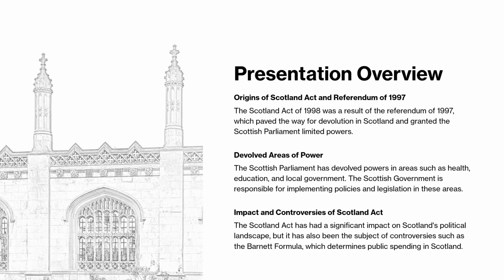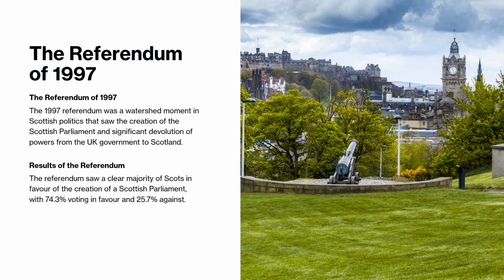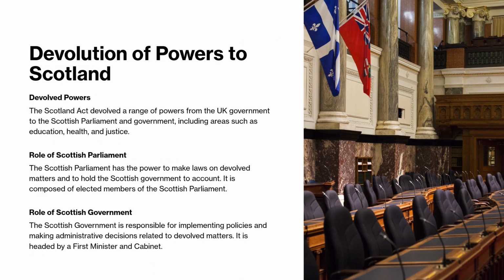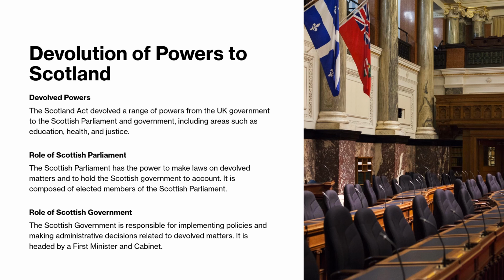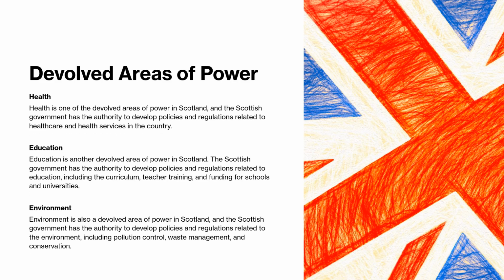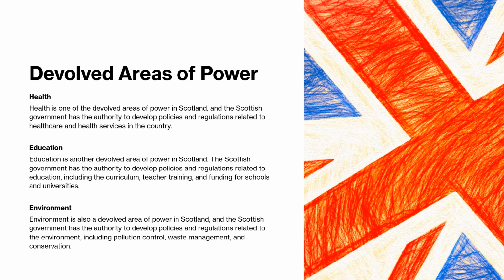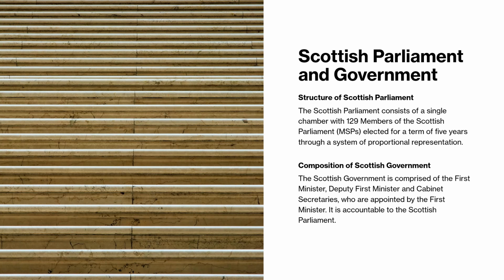The Scotland Act 1998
The Scotland Act is a significant piece of legislation that has been instrumental in shaping the political landscape of Scotland. In this video presentation, we explore the background, history, and impact of the Scotland Act.